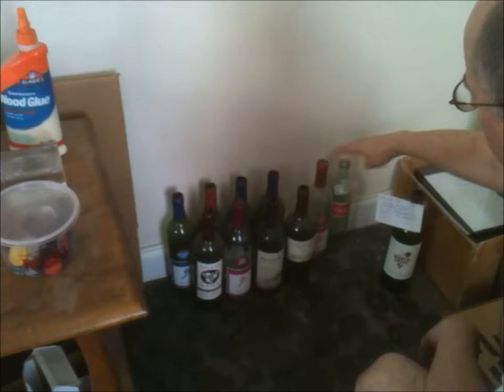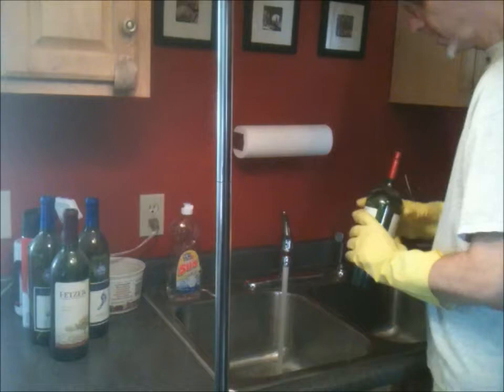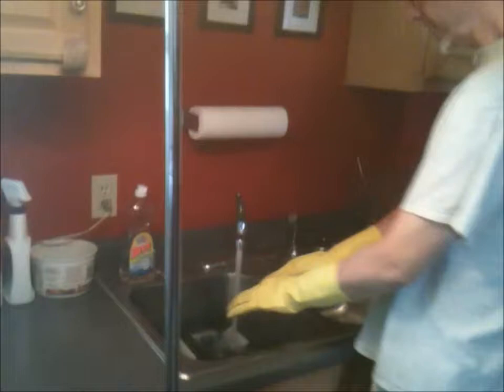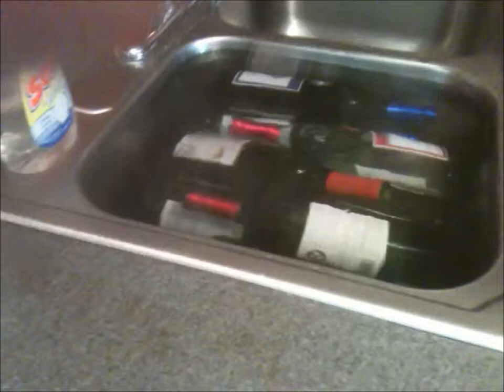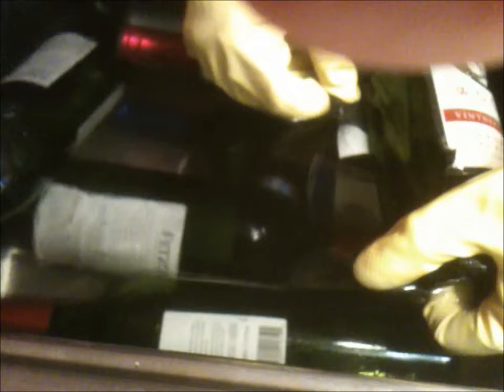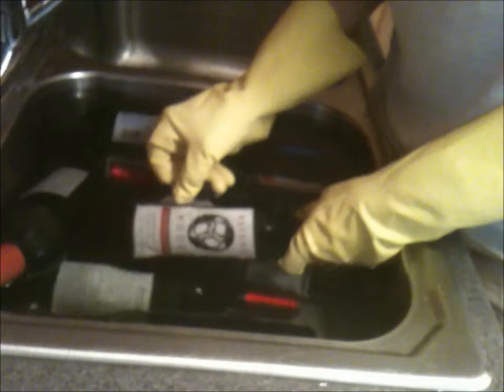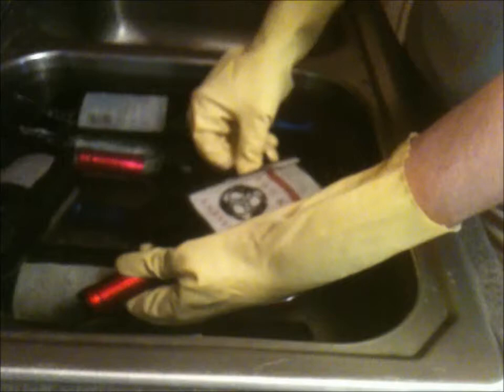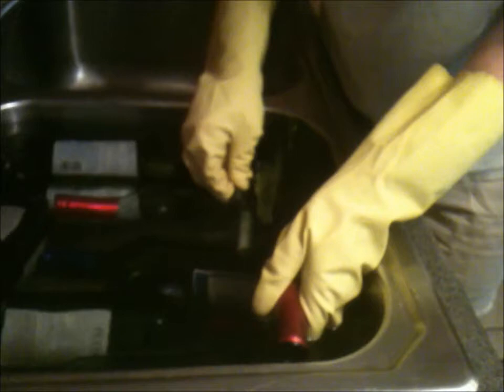Soaking Labels off Bottles during Lent and Dry-removed Labels in Binders 11 and 12 March 2012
Andrew removes labels off of bottles to create blttle label art from the harvested labels and use the bottles to extend the Bottle Garden.